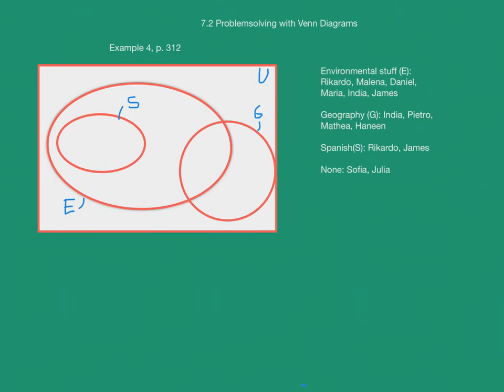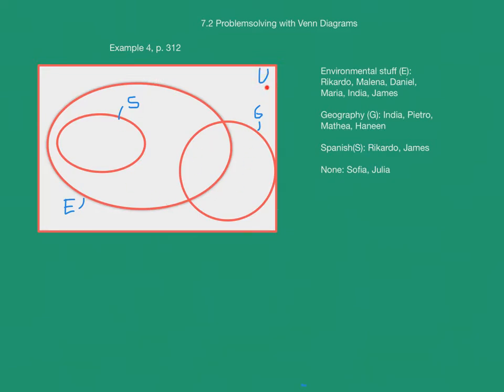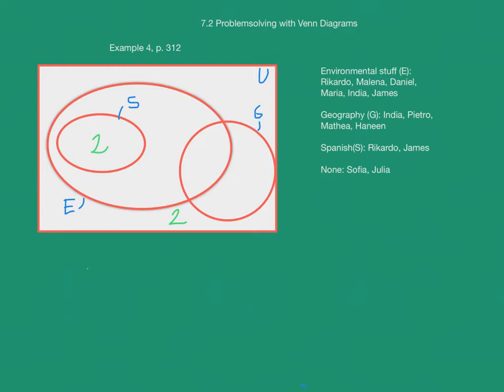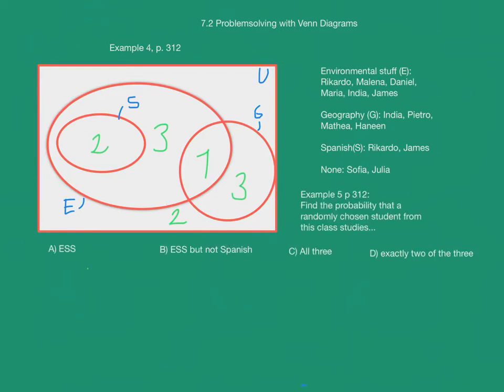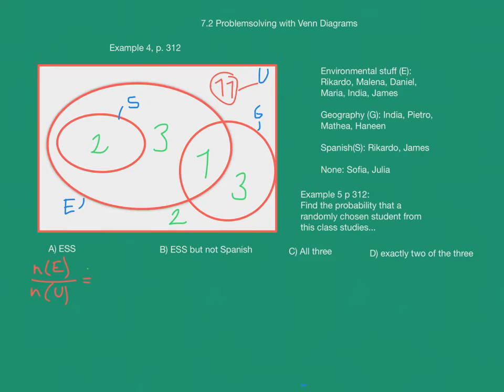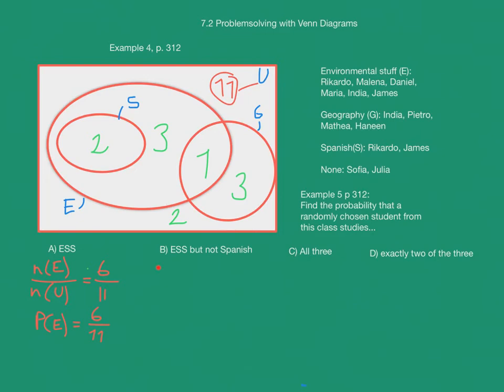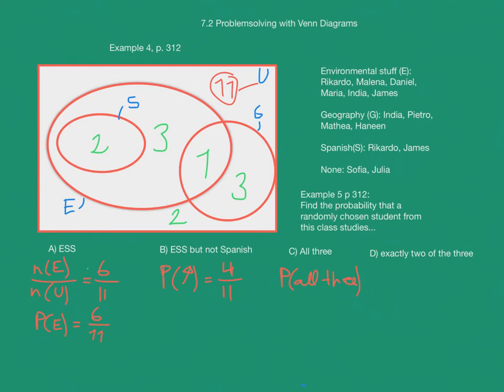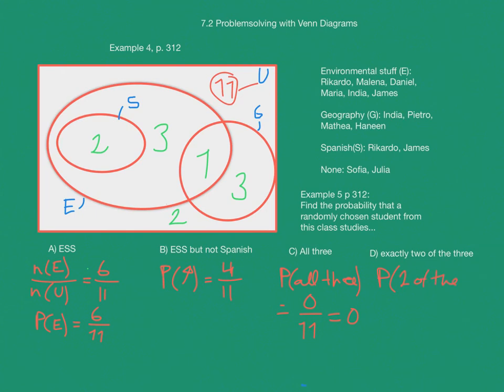7.2 problemsolving with Venn diagram pt 1 (Edit)